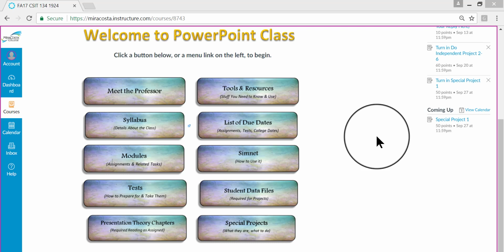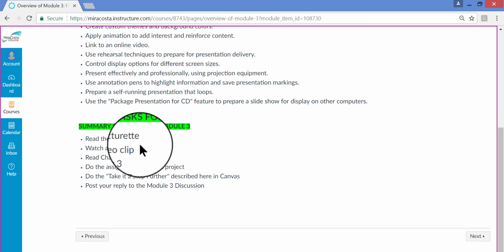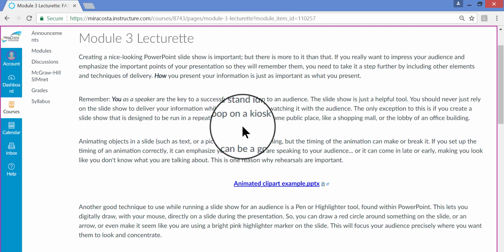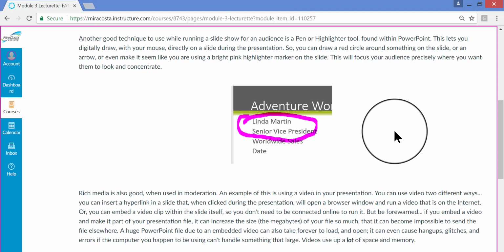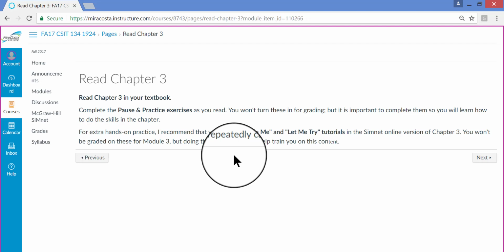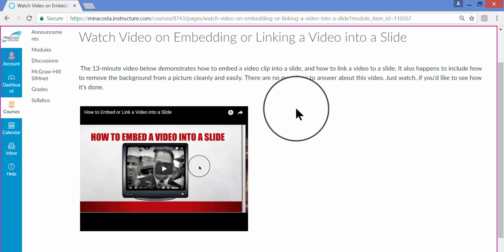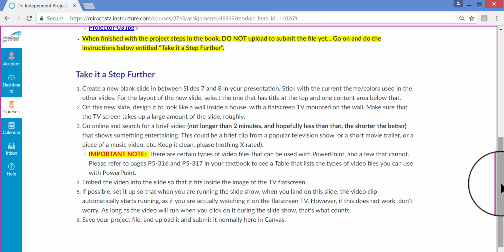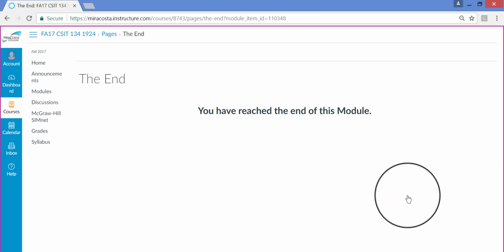How to Navigate Module 3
Demonstrates how to begin and work through Module 3 assignments (in Canvas) for the CSIT 134 online PowerPoint class, given by MiraCosta College. Instructor is Debra Sayble-Thornbrugh.